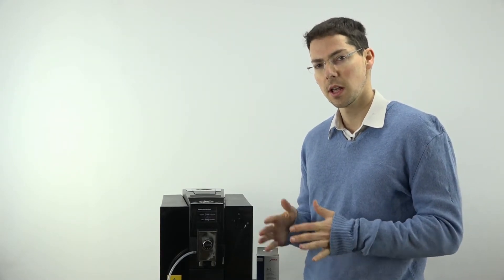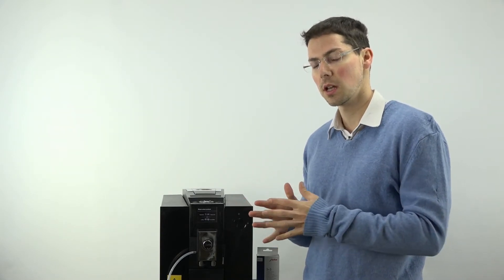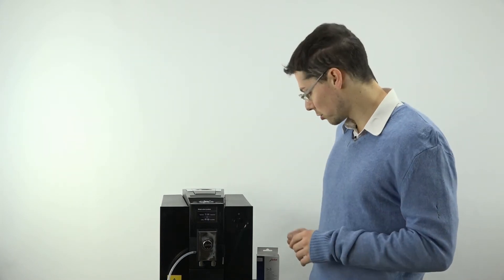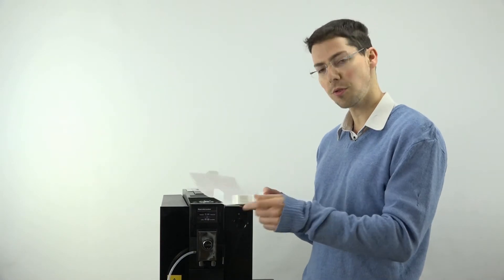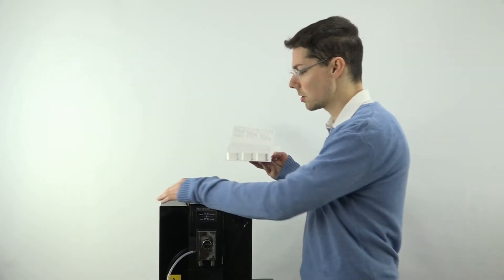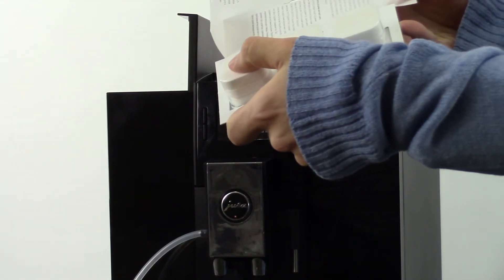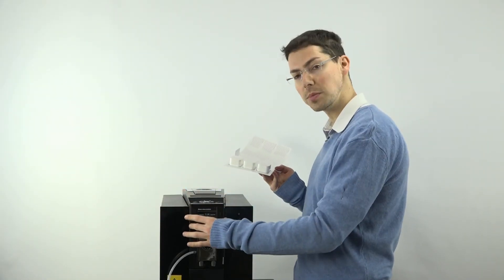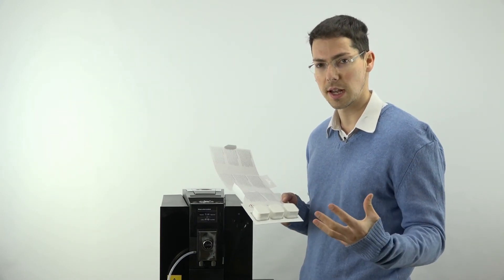Descaling Jura F9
Descaling your Jura is an inevitable part and process of owning the machine - especially if you override or do not make use of the Jura filters. We explain exactly how to descale your Jura F9.